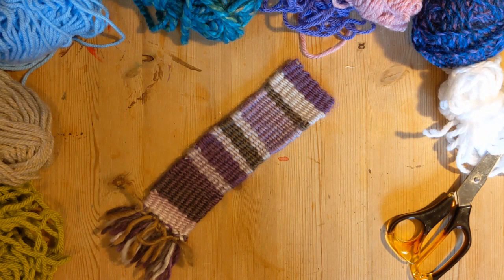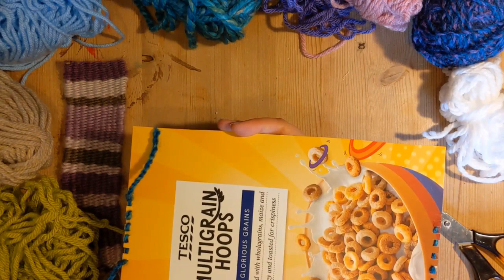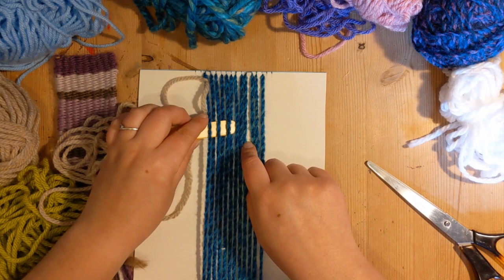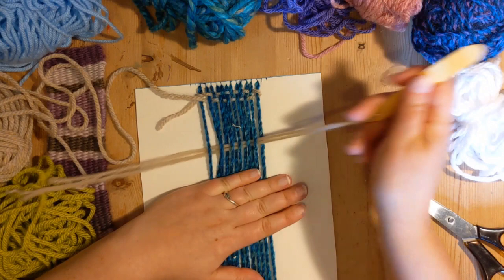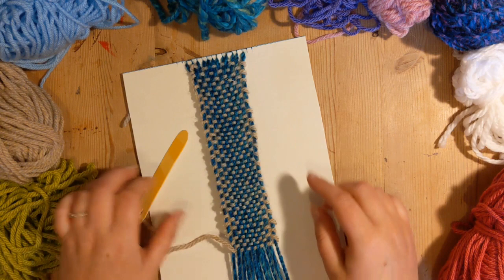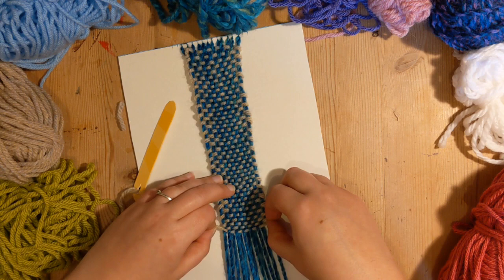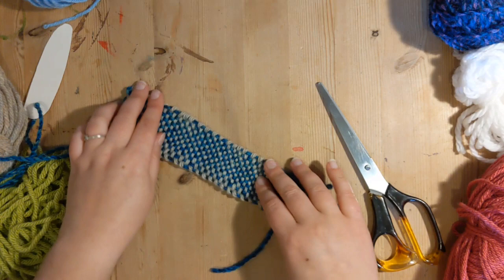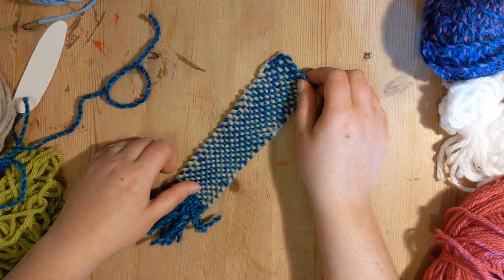Craft Tutorials - Woven Bookmark